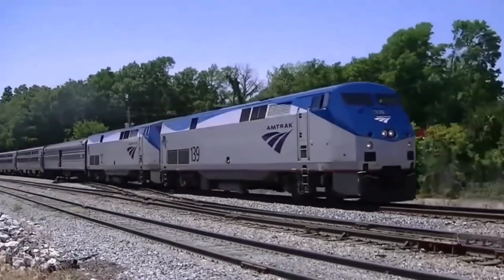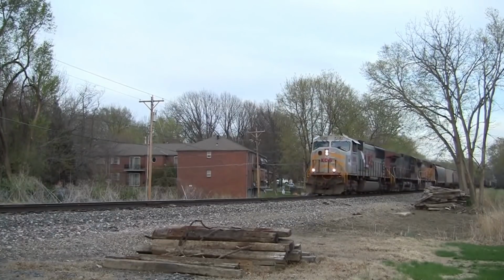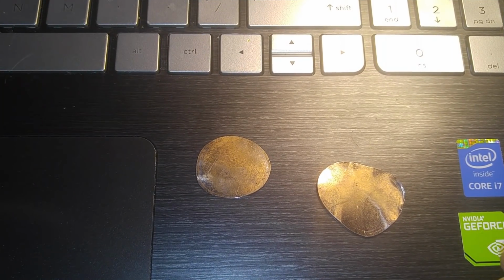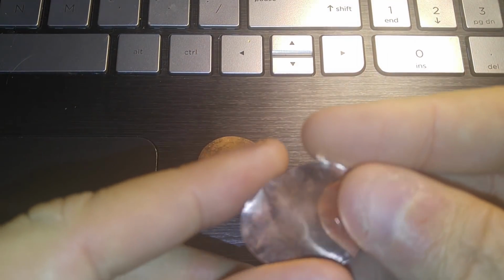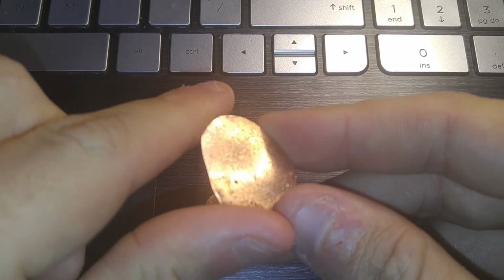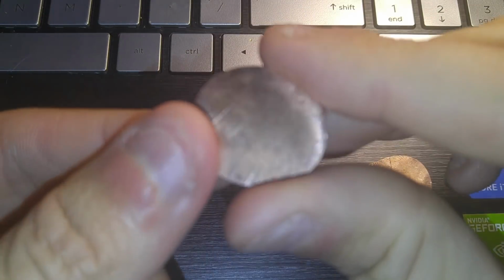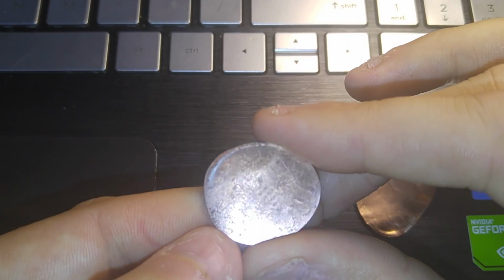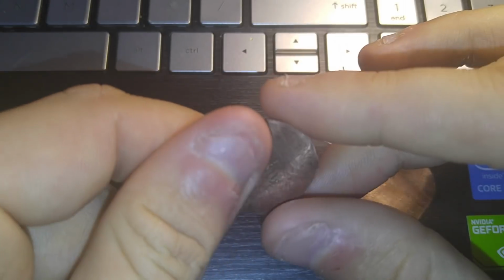Freight Train VS Penny 🚆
See what happens when a Freight Train runs over a penny. What do you think will happen to the penny?

Don't Try This at Home! Train Tracks are dangerous, and even walking on the tracks can get you into trouble. Stay away from the railroad.

Tech that I used to make this video:

Main Camera: Sony RX100

Phone: Samsung Galaxy S9+

GoPro Hero 7

Drone: DJI Mavic Air

Phone Holder w/ Light

Edited with After Effects and Kinemaster
Recorded with LGV10 & GoPro